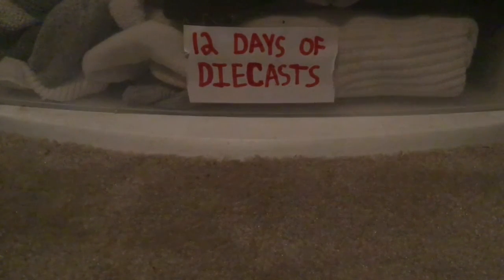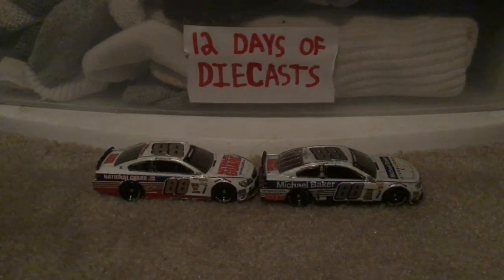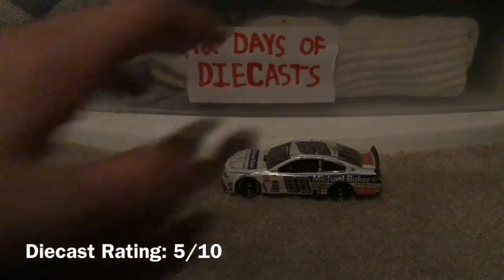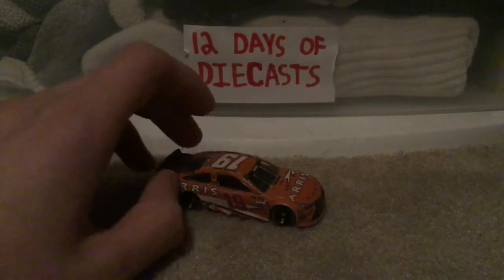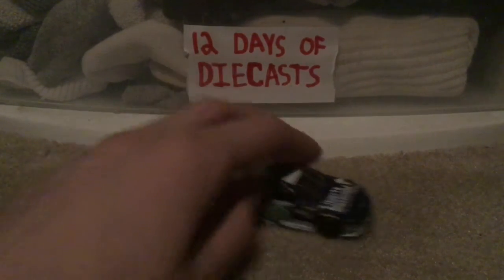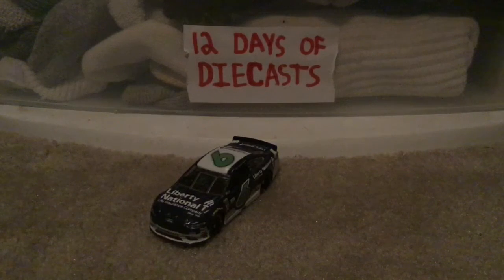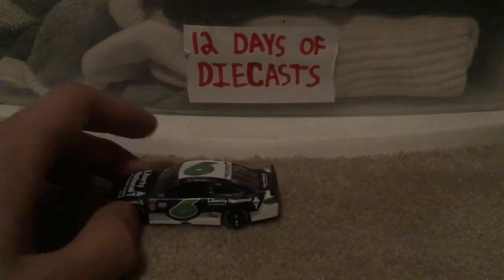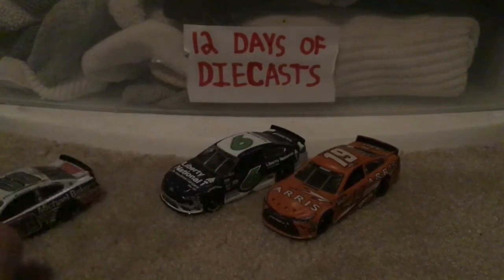Nobody Likes Me - 12 Days of Diecasts S2 E1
It’s back! Sorry I couldn’t upload this yesterday, my iPad was on low battery when I finished it. And so I waited a couple hours, but then, guess what? iCloud had to download. So I postponed this until today, and hopefully y’all enjoy it!